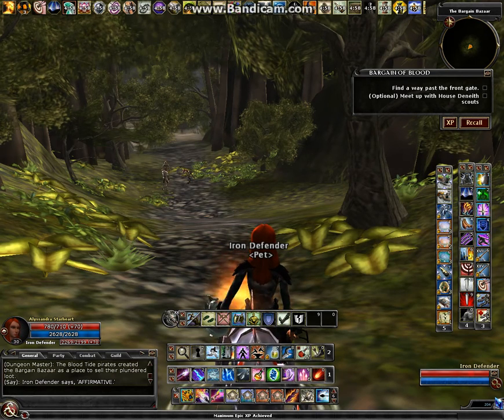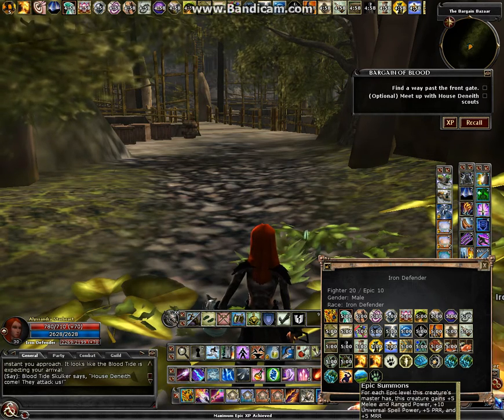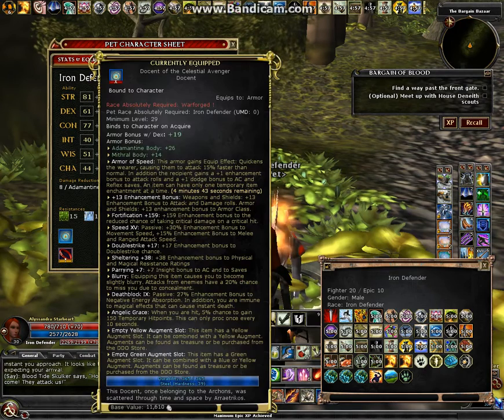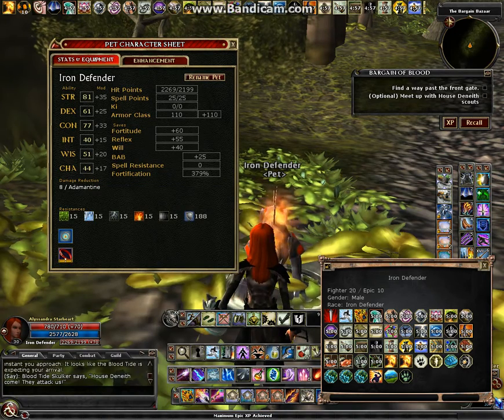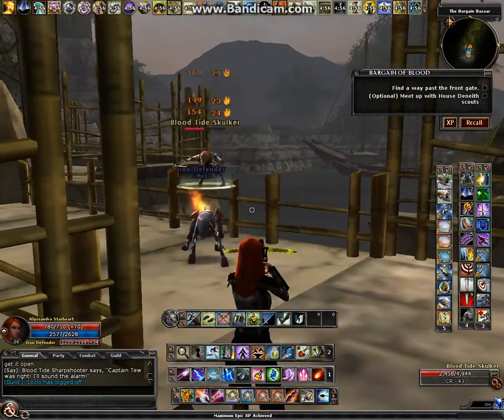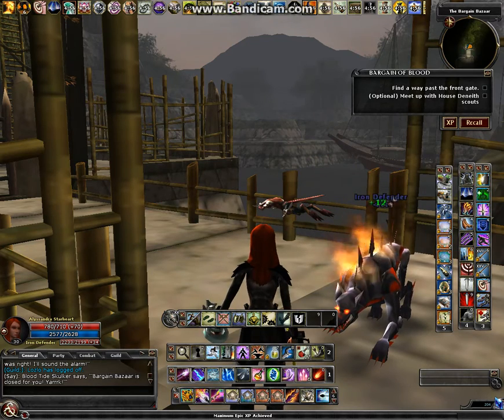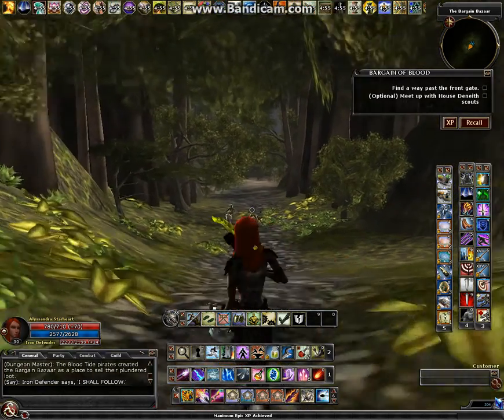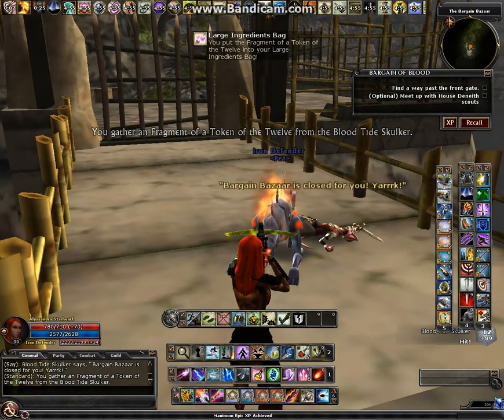DDO Massively Buffed Arti Dog test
Level 30 arti dog with pretty much all the summon buffs in the game.